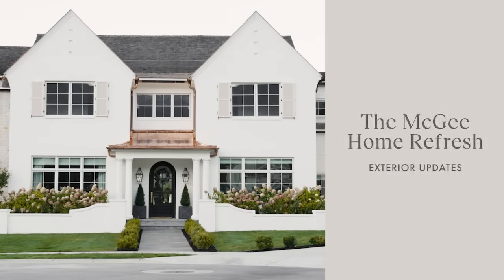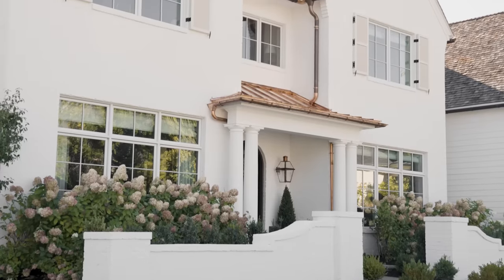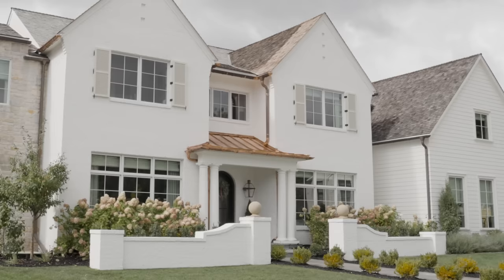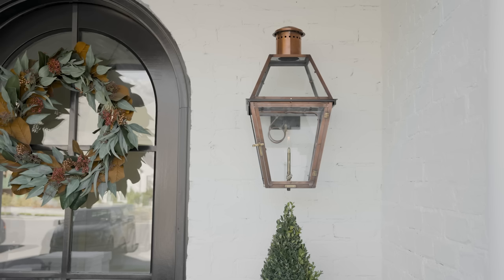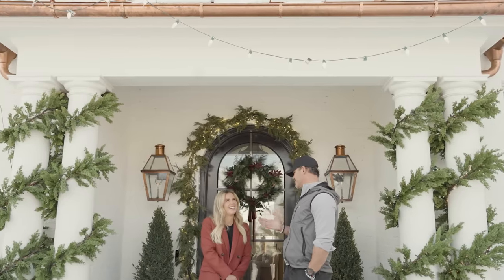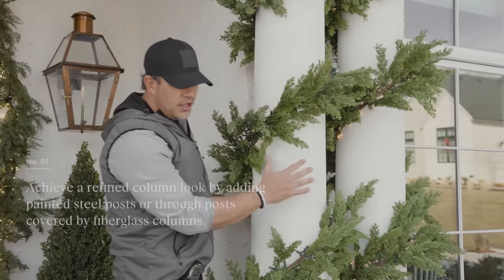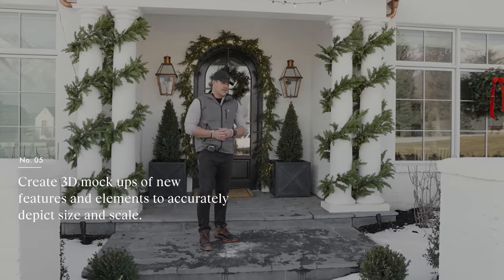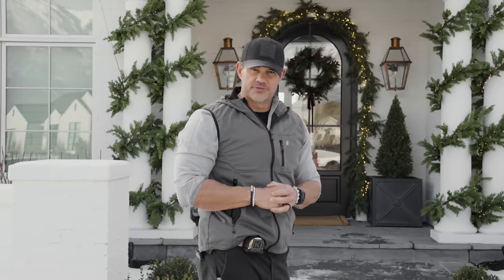The McGee Home Remodel: How We Transformed the Exterior of Our Home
Join Shea McGee and Tyler from Killowen Construction for a behind the scenes look at the exterior remodel of the McGee's home! Shea shares her process for adding in more traditional elements to the exterior, ensuring every detail adds charm and personality while maintaining a timeless appeal! Plus, gain valuable insights from Tyler, as he offers a builder's perspective on all the intricate details.

Walls are Benjamin Moore White Dove
Shutters are Natural Tan Sherwin Williams

00:00 Introduction
01:01 The Before and After
02:44 Last Minute Adjustments
04:59 Behind The Design w/Shea
08:28 Construction Details w/Tyler